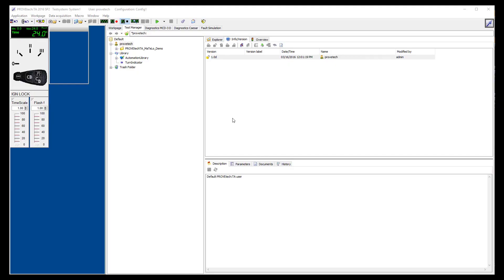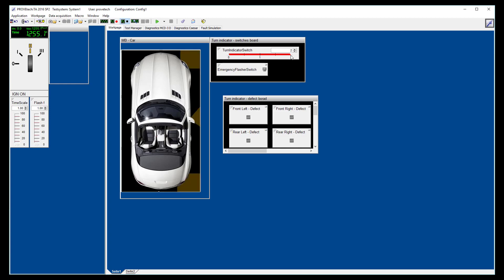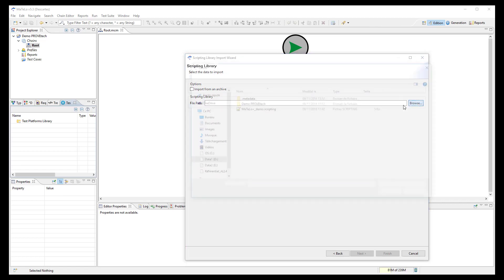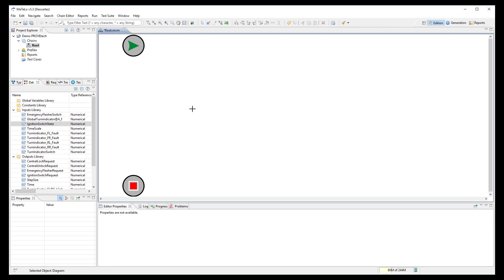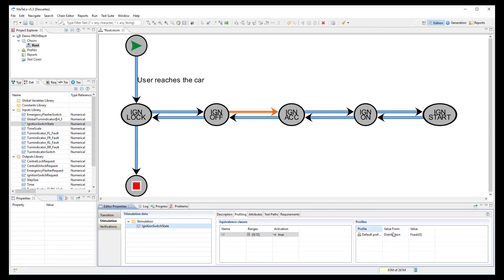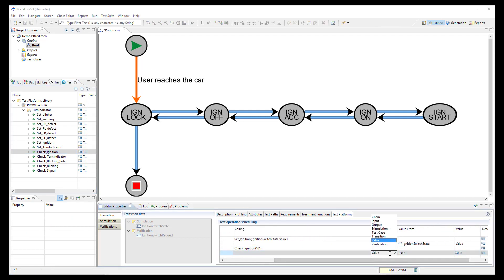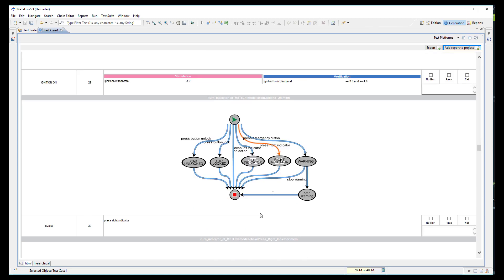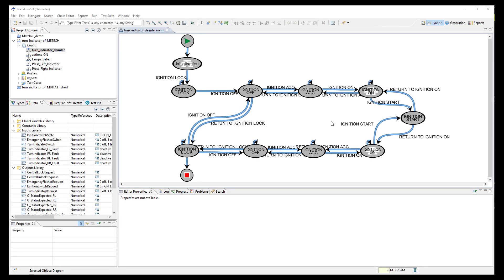PROVEtech:TA Model-Based Testing with MaTeLo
Tutorial explaining how to export signals and functions from PROVEtech:TA and how to import them into MaTeLo to design a model to generate automatically test cases and test scripts to be imported and executed in PROVEtech:TA.